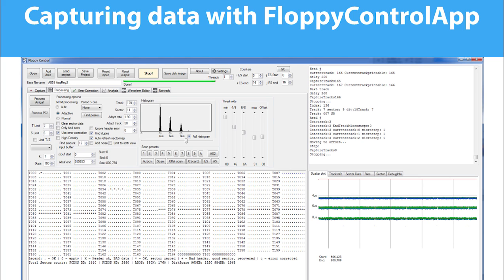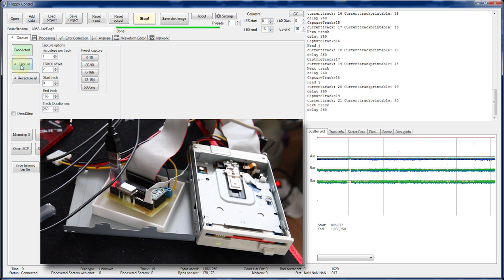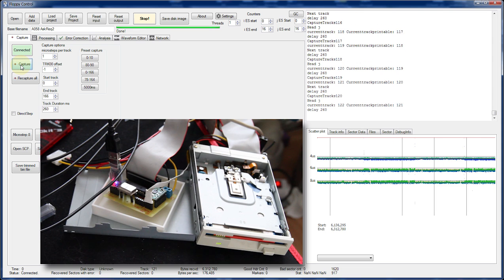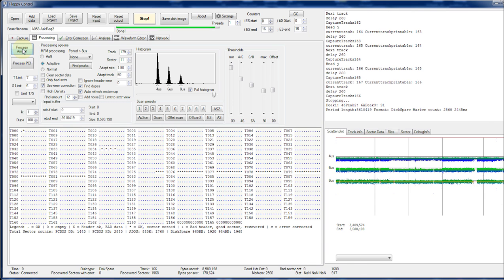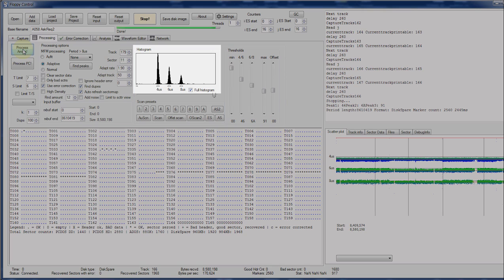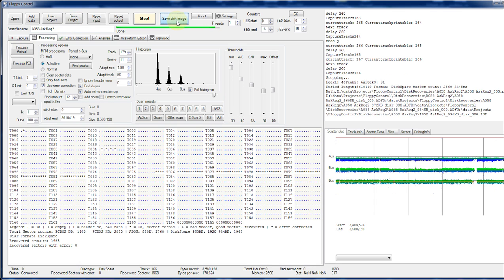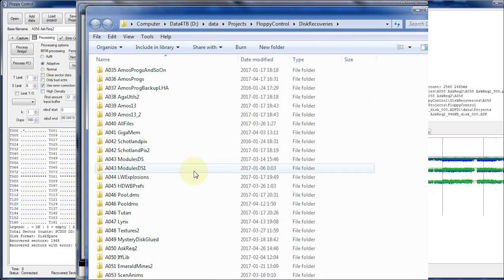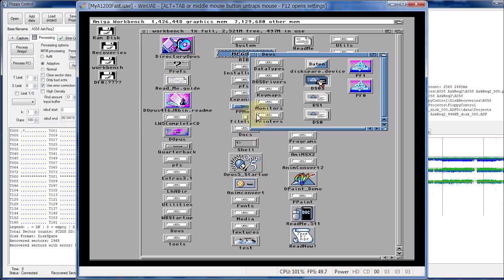FloppyControlApp basic floppy disk capture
Shows the basic procedure for capturing an Amiga DiskSpare disk from a floppy drive connected to the PC using USB and a custom made controller.